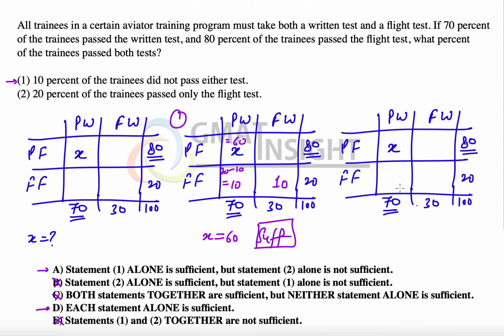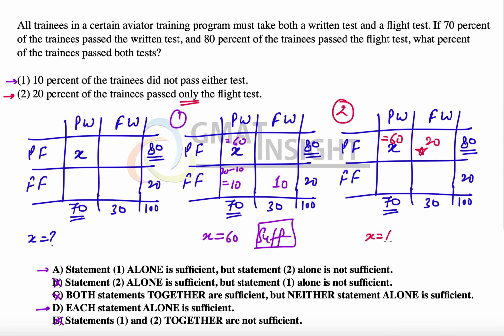Sets DS 20 Medium 2 sets Official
All trainees in a certain aviator training program must take both a written test and a flight test. If 70 percent of the trainees passed the written test, and 80 percent of the trainees passed the flight test, what percent of the trainees passed both tests?

(1) 10 percent of the trainees did not pass either test.
(2) 20 percent of the trainees passed only the flight test.